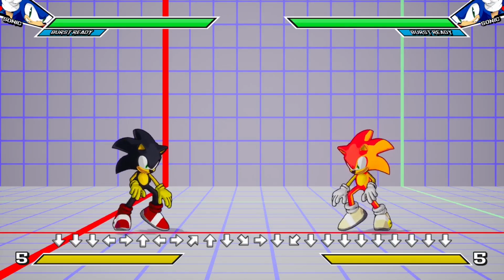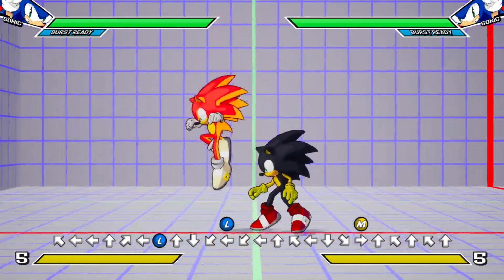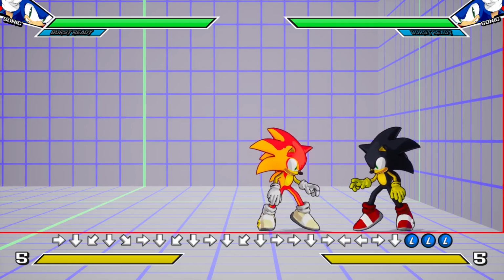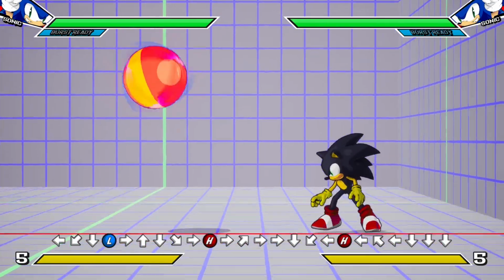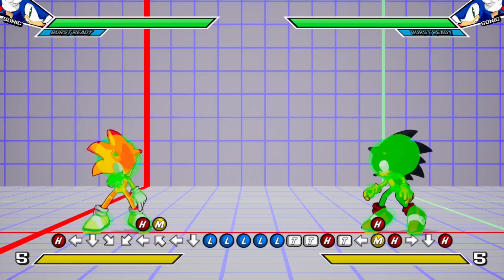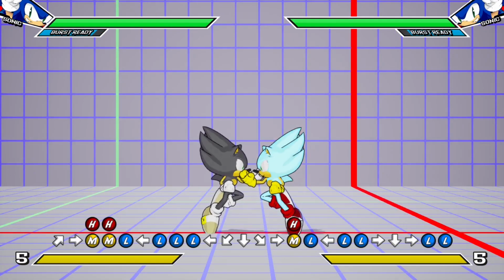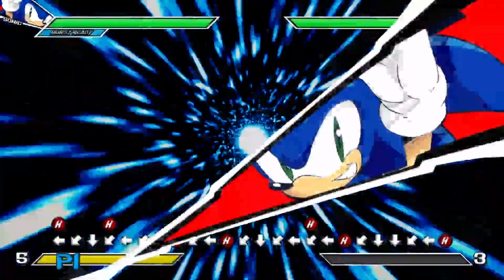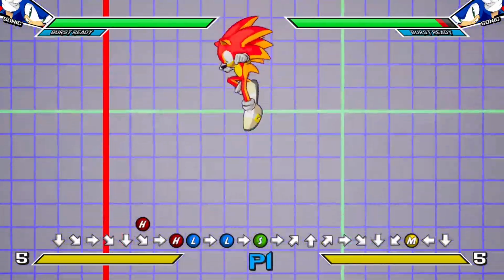Sonic Character Guide (outdated)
A Sonic character guide that Narm and I made on stream